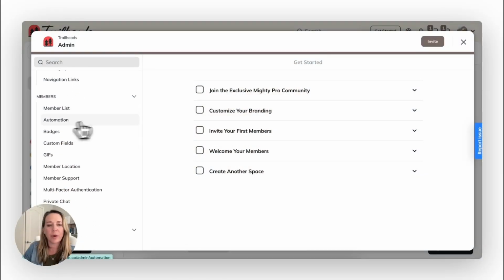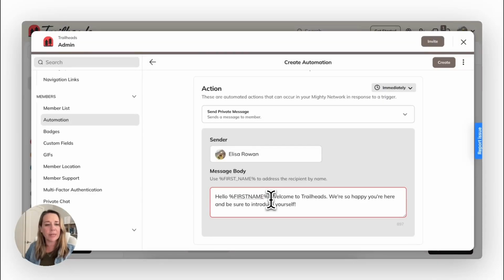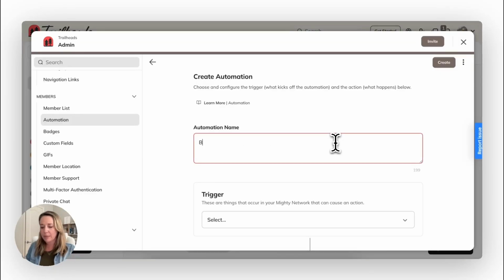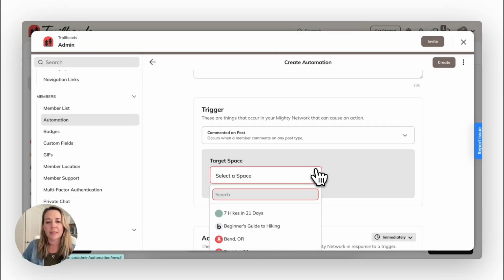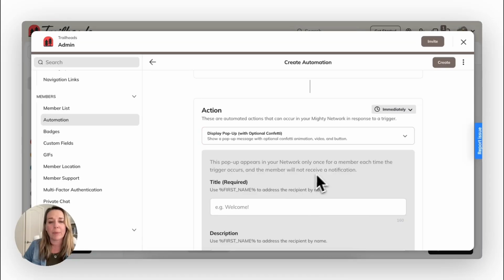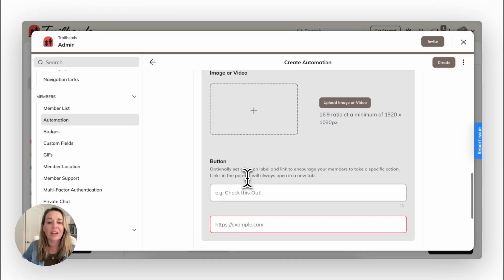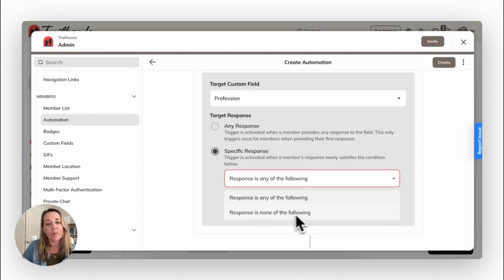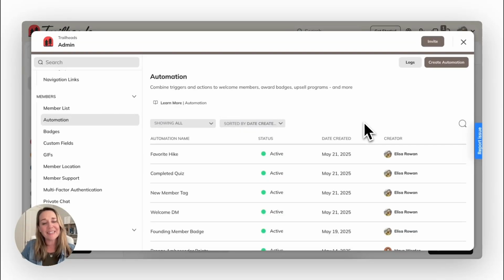How to Use Advanced Automations in Mighty Networks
This demo walks you through the advanced automations available in Mighty Networks. Brady Brophy-Hilton shows how to set up workflows that welcome new members, award badges, track introductions, celebrate quiz completions with confetti, and even personalize experiences based on custom field responses.

Whether you’re looking to save time, boost engagement, or create upsell opportunities, these automation tools make it simple to scale your community while keeping it personal.

⏰ TIMESTAMPS
00:00 Intro — Why automations matter
00:20 Send a welcome DM to new members
01:15 Add badges when members join a space
02:15 Track new members with tags
03:05 Celebrate quiz completions with confetti
04:10 Use automations for upsells
05:15 Automate with custom fields (personalized actions)
07:00 Wrap-up — The power of advanced automations